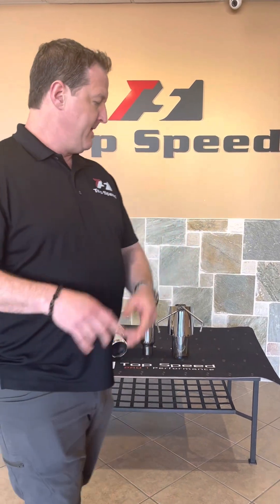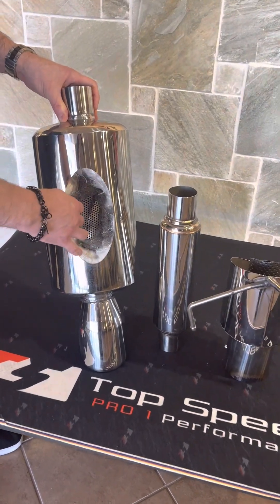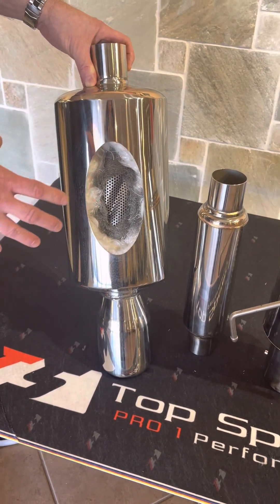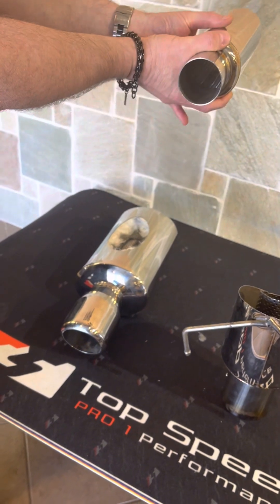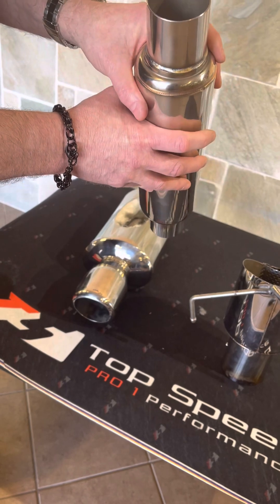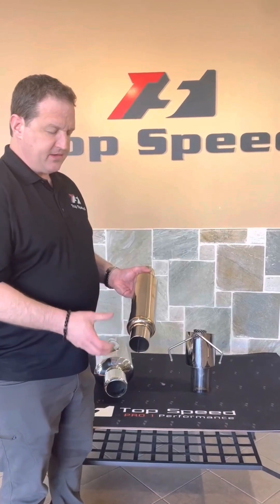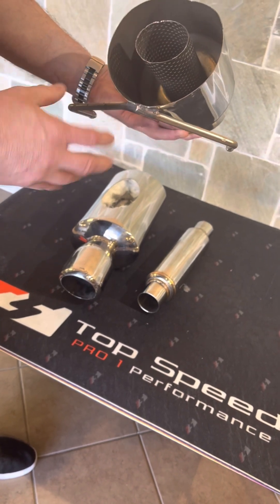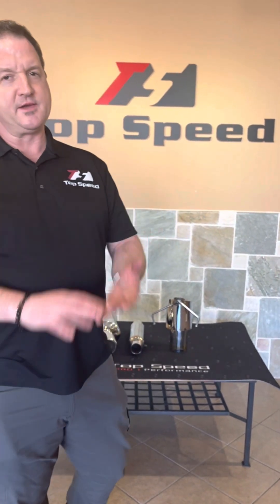Muffler vs resonators? What’s the Difference? What’s inside a muffler?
This video covers what a muffler is, what a resonator is and what they are for. We also talk about how to maintain the appearance of your exhaust components and the fact that stainless doesn’t mean it won’t rust! Finally, we discuss the difference between T304 stainless steel and T409 and how you get what you pay for when purchasing aftermarket exhaust systems.